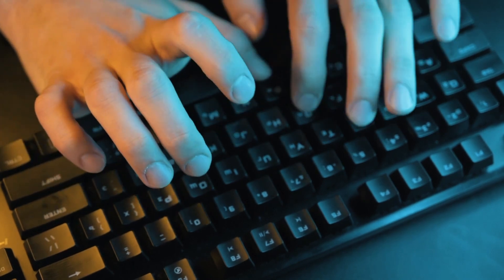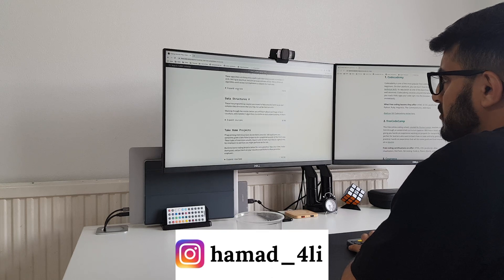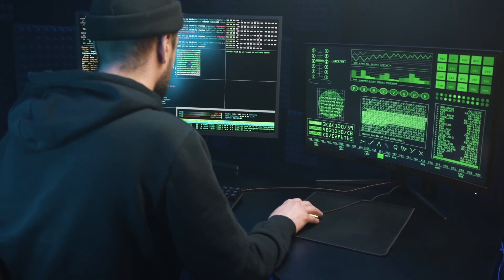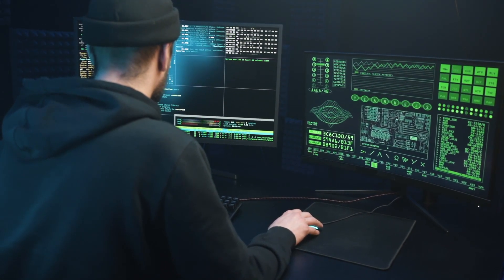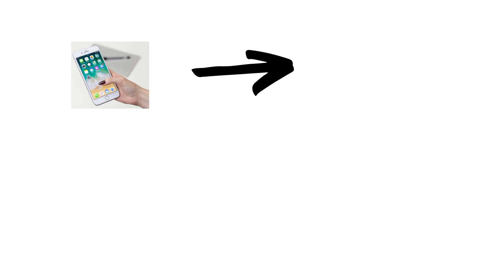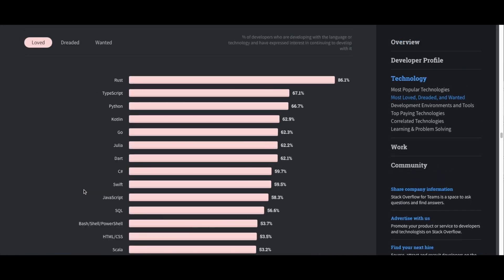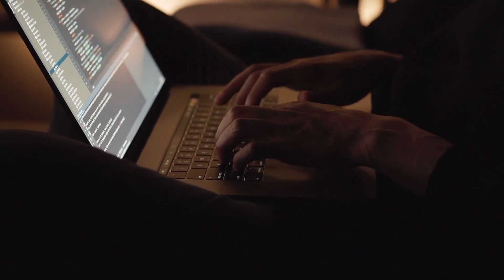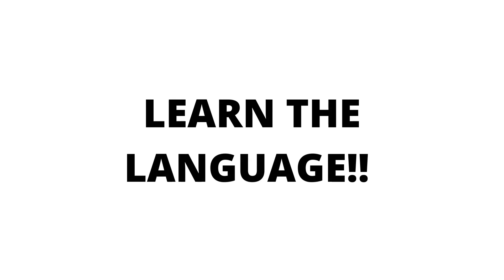Guide To Becoming A Self-Taught Software Developer - [5 Key Steps]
Software engineering is a skill set that gives you the power to do a lot of things but with soo many languages and frameworks and the different ways you can get into the industry. How do you become A Self-Taught Software Developer?

Hey guys! Welcome to another youtube video. My name is Hamad. I am a software engineer at a consultancy firm based in the UK and the US. I went from being a coding Bootcamp student to working as a Software Engineer full time.

In this video, I'll be giving you a step-by-step Guide To Becoming A Self-Taught Software Developer. So What to do? What should you learn? I'll outline a path for you guys to take.

All views expressed are my own.

Drop a cheeky like if you enjoyed the video 👍🏽

If you enjoy the content then share it with your friends and help me on growing the channel to help people find careers in tech by sharing my own experiences as a software engineer.

If you have any questions or want any general advice/tips I'll be more than happy to help.